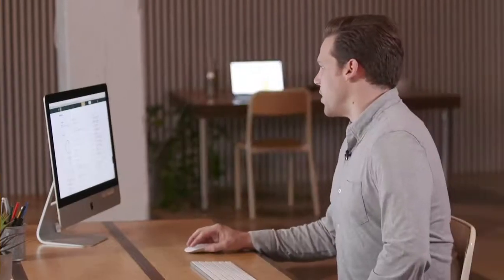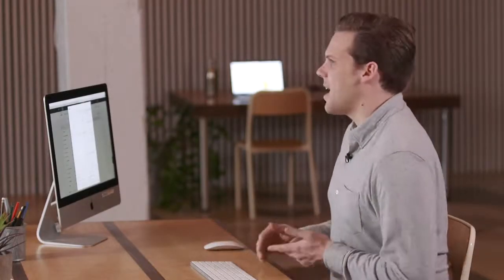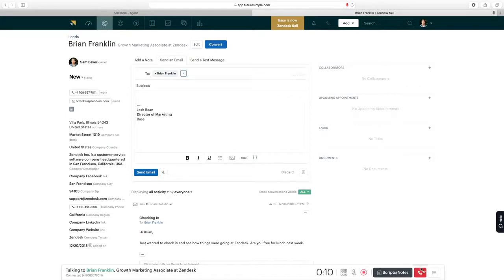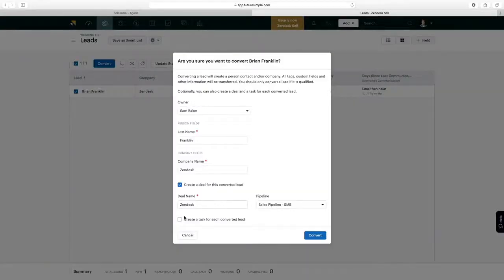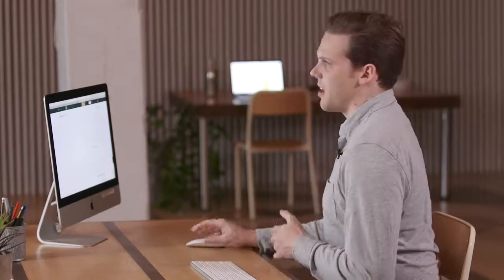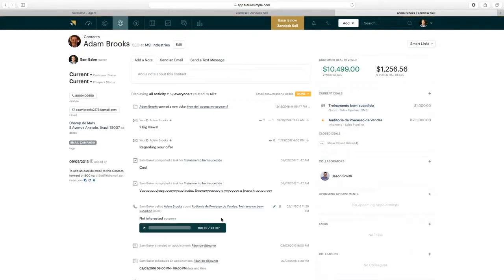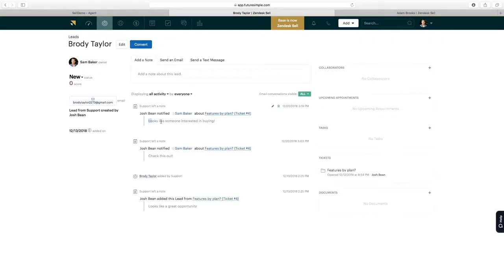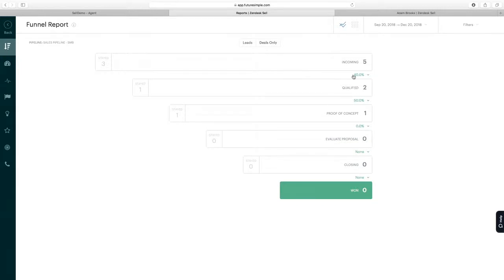Zendesk Sell Introduction Demo YouTube 720p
This video shows advantages of using Zendesk Sell to empower your salesforce automate their selling process with ease.